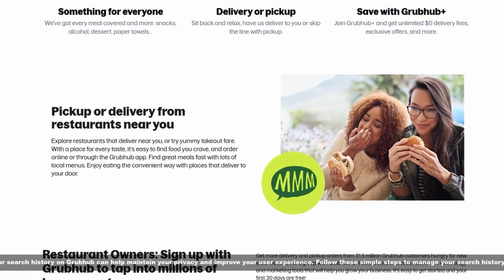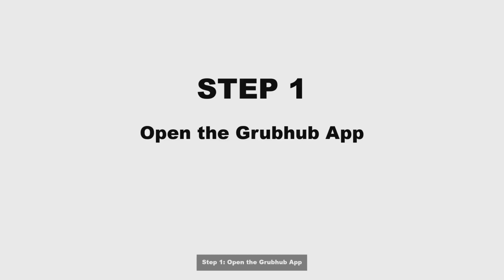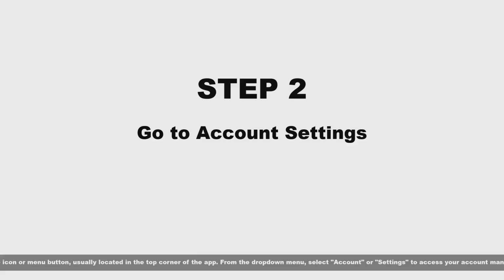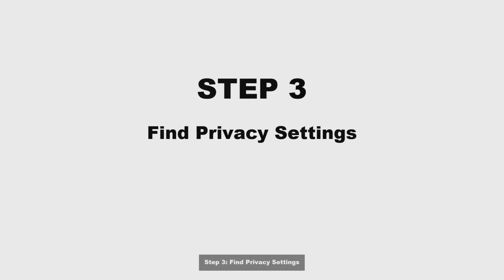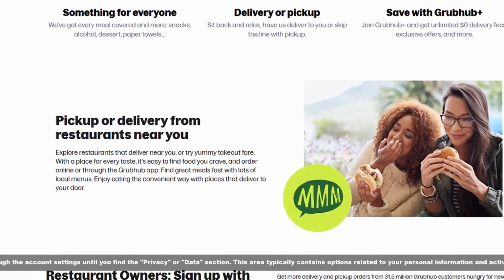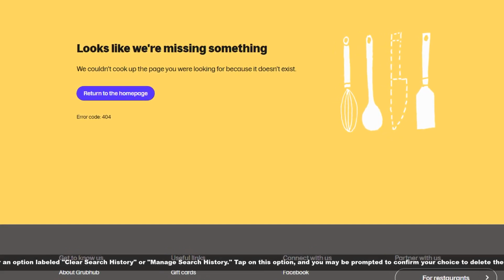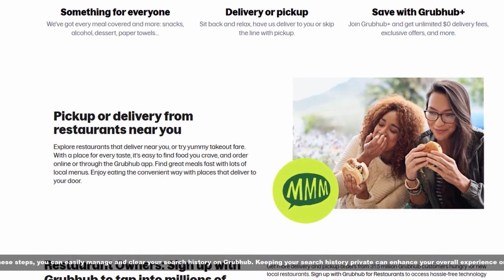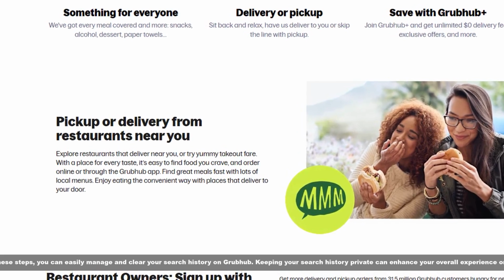How To Clear Search History On Grubhub 2025 (2026)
In this video, we will show you how to clear search history on Grubhub 2025. If you're looking to manage your privacy or simply want a fresh start, this guide will help you navigate the Grubhub app easily.